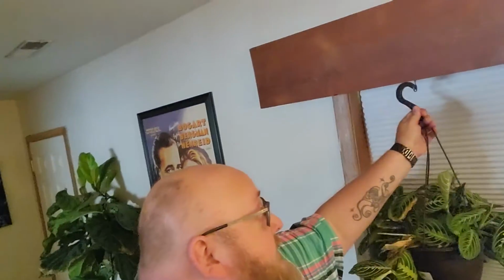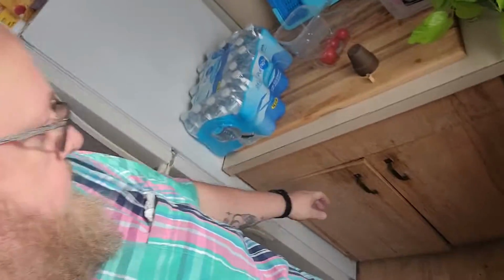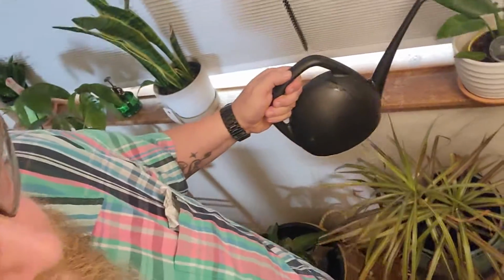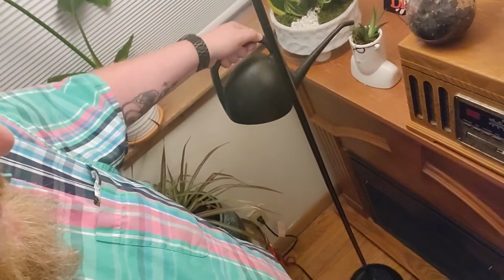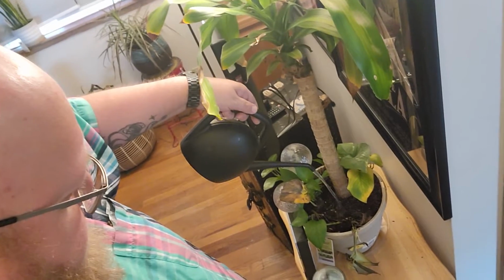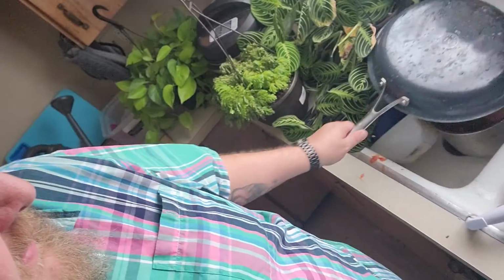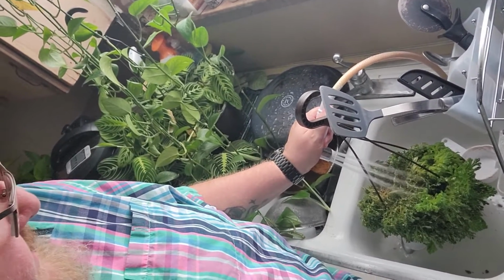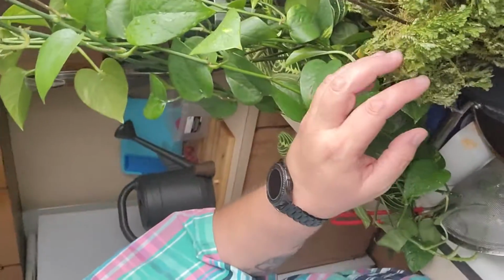August 23, 2022